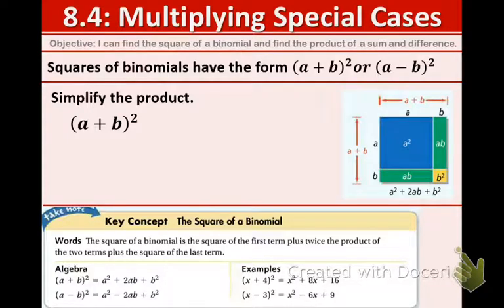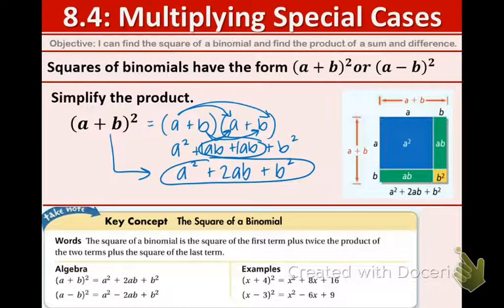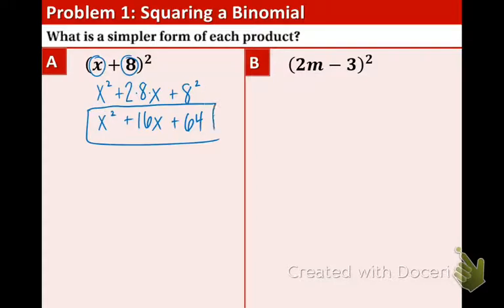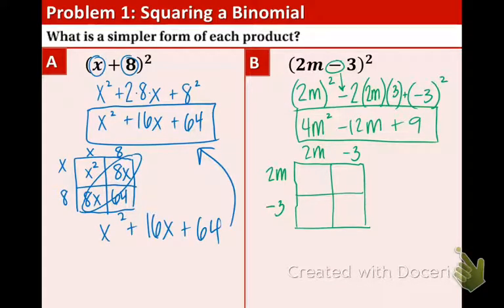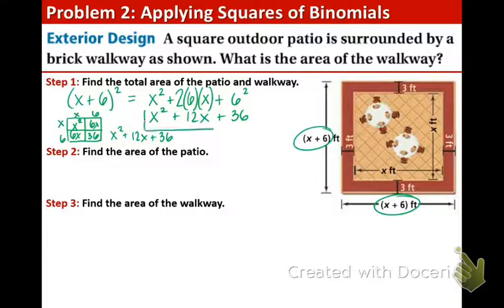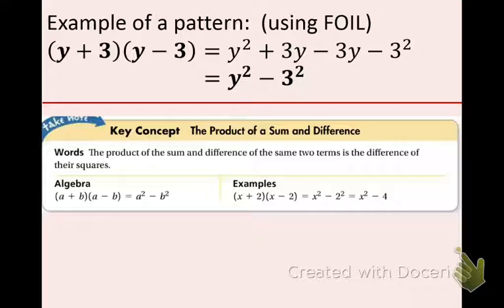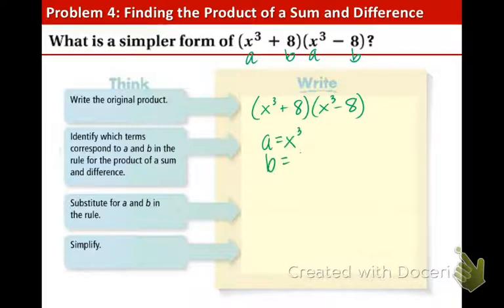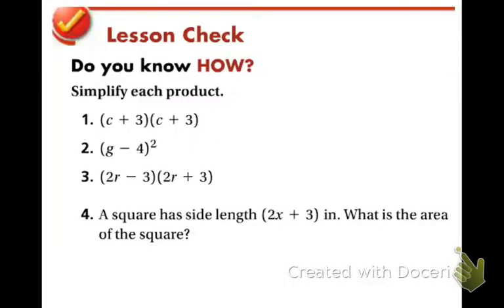8.4: Multiplying Special Cases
8.4 Objective: I can find the square of a binomial and find the product of a sum and difference.

Reminder: Complete the 8.3 Lesson check problems!